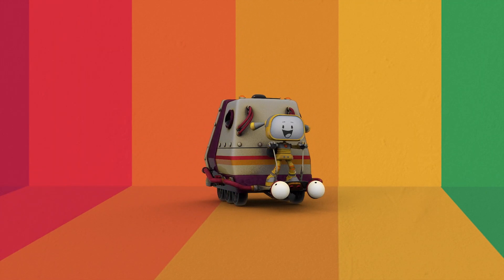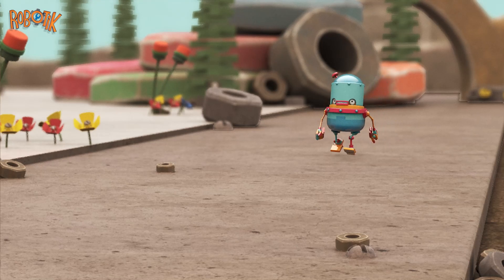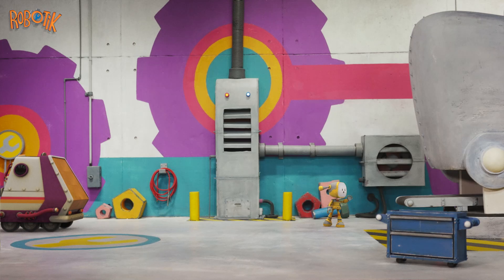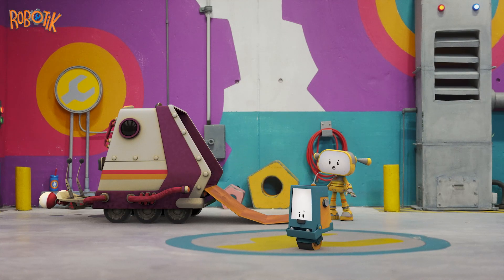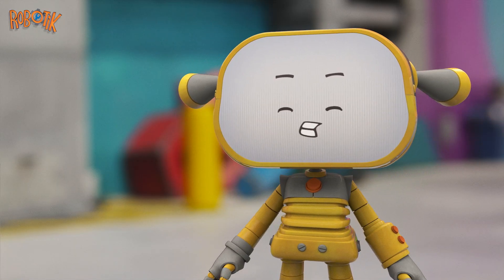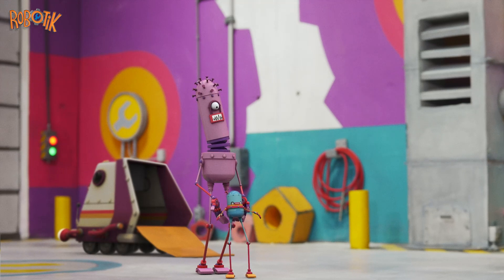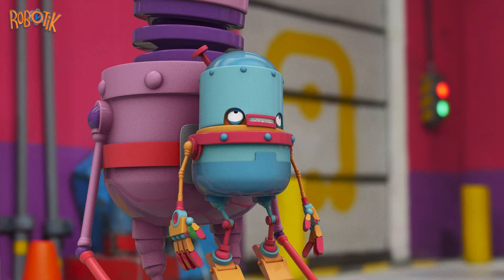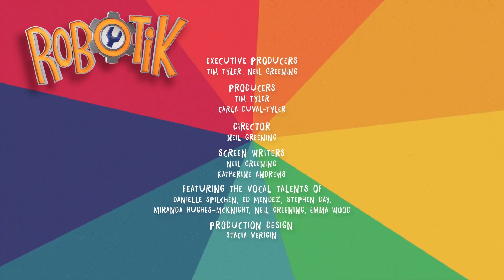Robotik Cartoons | New Robot Friends Wih Beka | Buddy System | Robot Cartoons For Kids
Two robots miss their bus. Beka creates a magnet belt. Now the smaller robot can be carried in a hurry.

➤ About Robotik:
Beka is a cheerful robot who, with the help of her dogbot Bubo and all the tools in her Robotik Lab, discovers inventive solutions for friends-in-need.